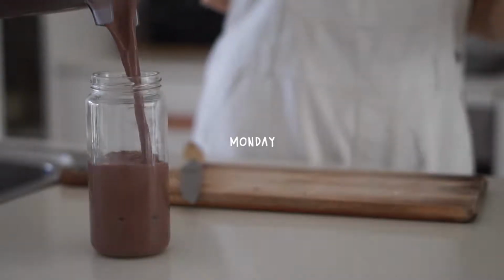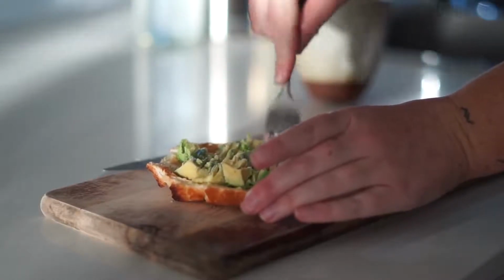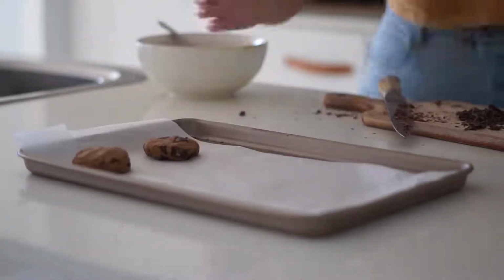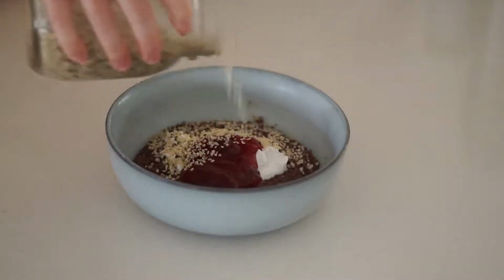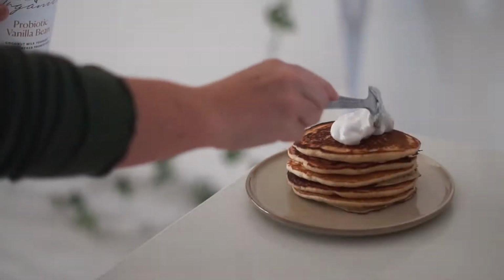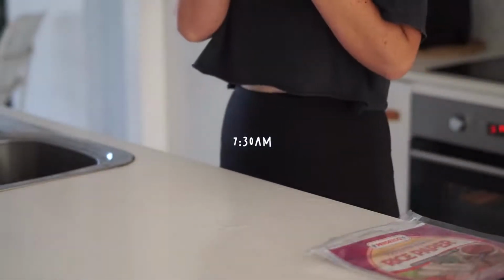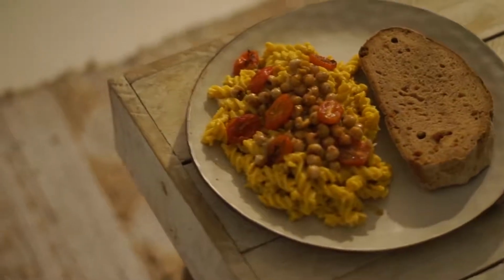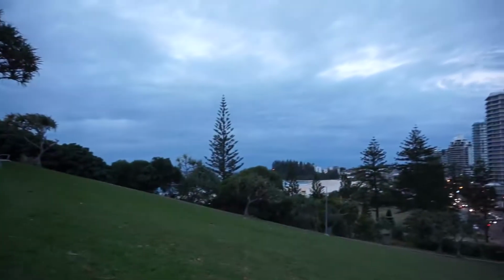what a vegan eats in a week 🦋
Vegan Diet
The Keto Masterclass Online Course Has Helped Tens of Thousands Avoid the Pitfalls and Personalize the Keto Diet for Maximum Success. The Carnivore Diet 101 Guide Answers All the Pressing Questions on The All Meat Diet.
You Can Now Keep Eating Foods You Love While Enjoying the Fat Burning Benefits of Keto. Includes: ttps://0555ajrhpcj4xmecfdxju91ha4.hop.clickbank.net/